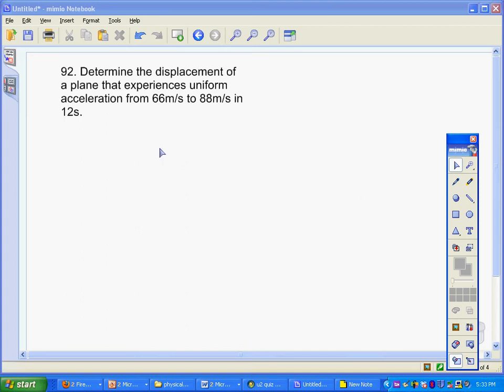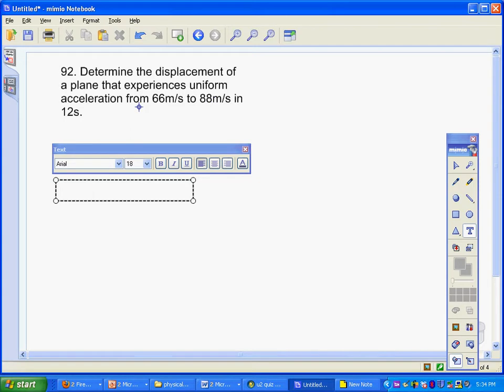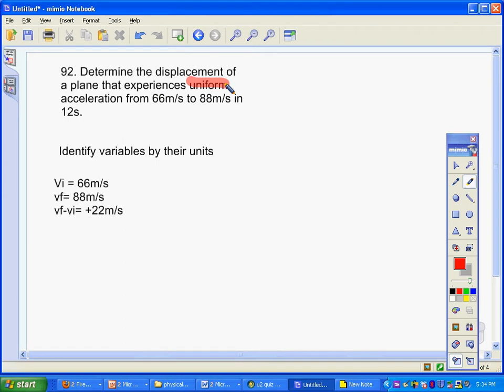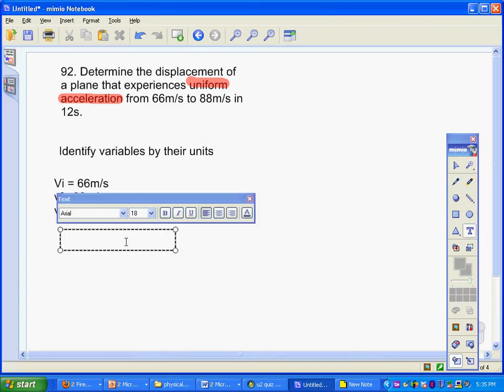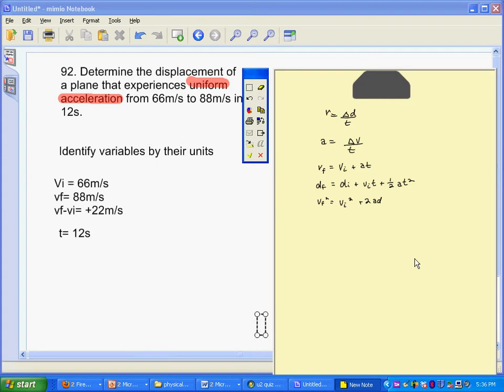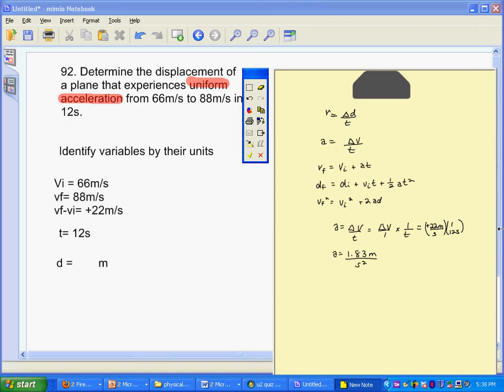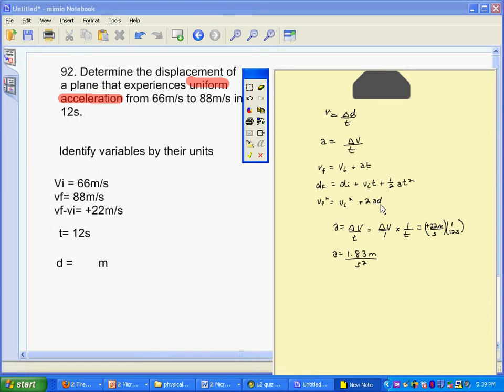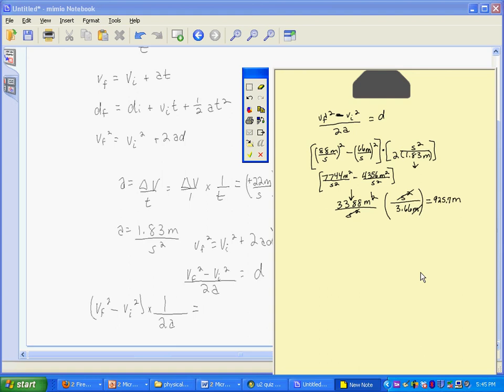solve for displacement 1.avi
Determine the displacement of a plane that experiences uniform acceleration from 66m/s to 88m/s in 12s.